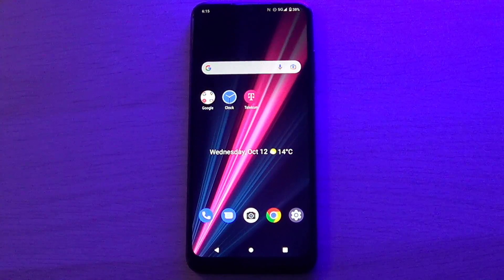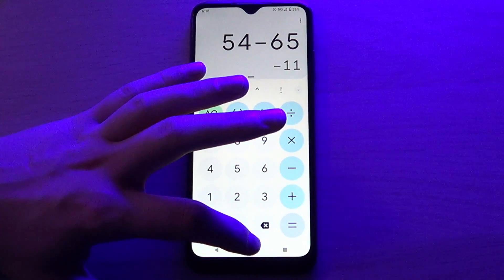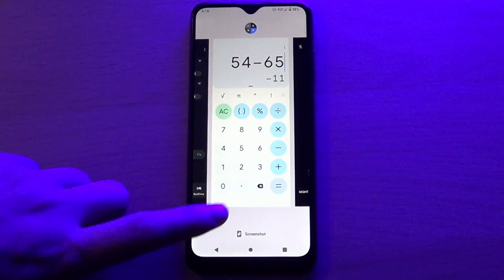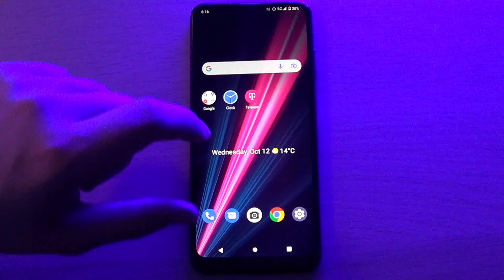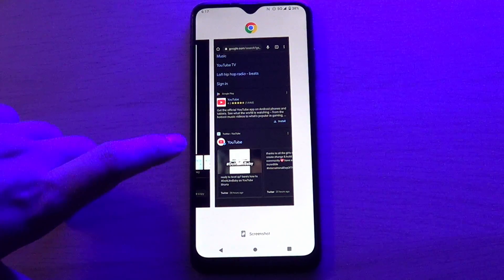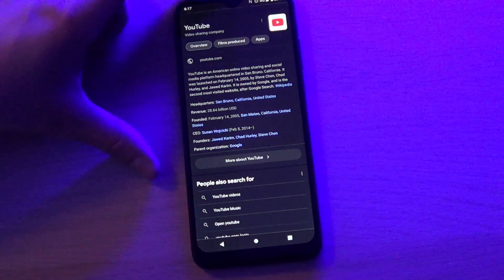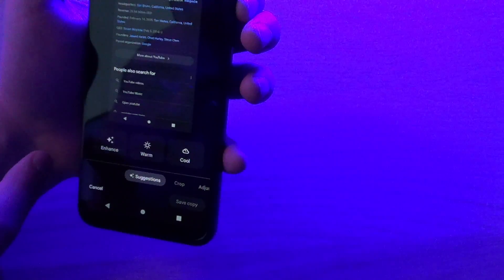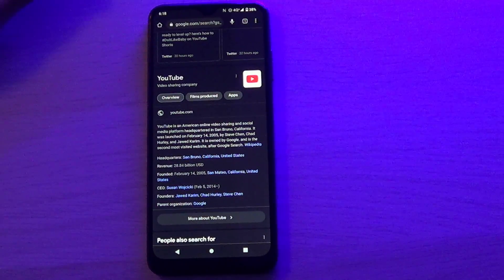How To Take a Screenshot on Android: T Phone & T Phone Pro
Wait until the end of the video to see the simpliest way how to take a screenshot on your Android T Phone or T  Phone Pro. :)